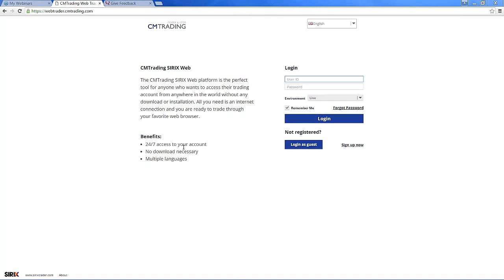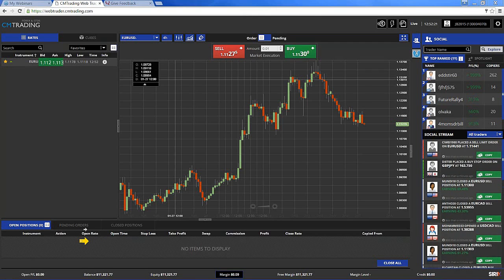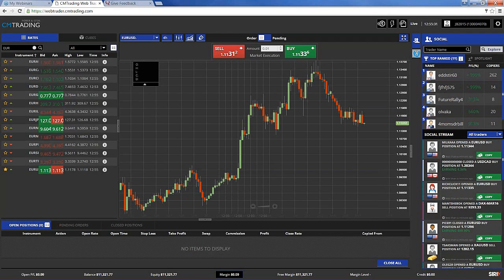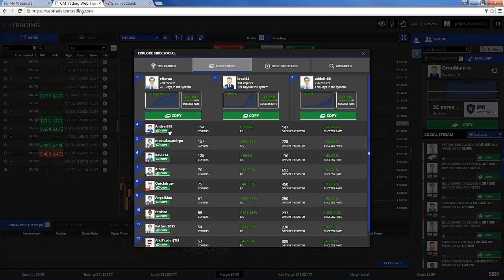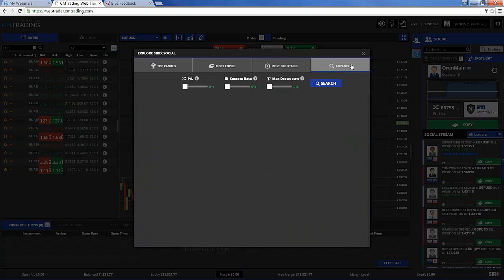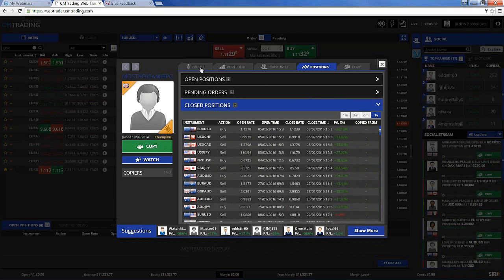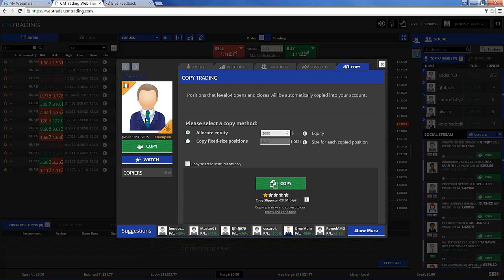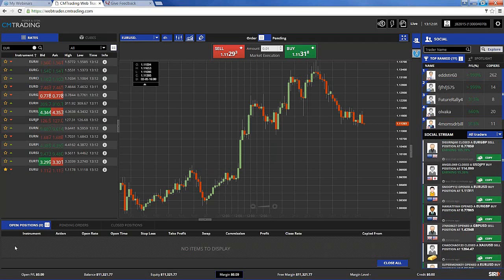CM Trading SIRIX Social CopyKat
to find and copy the best traders in the markets

Platform Sirix

Sirix Web Trader is one of the most significant developments in the world of currency trading, offering the luxury of executing trades from mobile phones, computers and tablets without downloading or installing any software. With Sirix, a single click seamlessly connects you with a variety of currencies and markets. It's compatible with both Mac OS and Windows.

Why do many traders use Sirix?
The number of Sirix users grows daily, which is the best proof of its success. There are many reasons why so many traders swear by it, here are a few of them:

24/7 user updates
Backup options
Secure interface
24/7 software availability
Encrypted services
Management of multiple accounts
Hassle-free transactions
Real time online trading tips
Forecasts, graphical representations and more

Helpful links